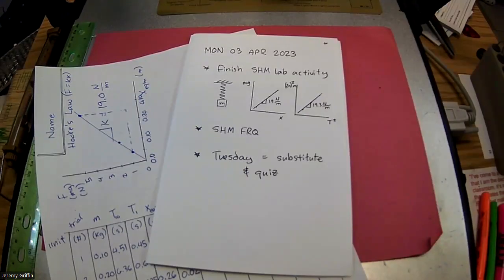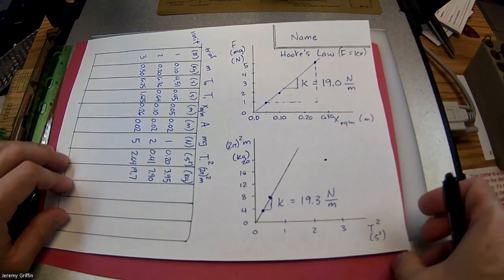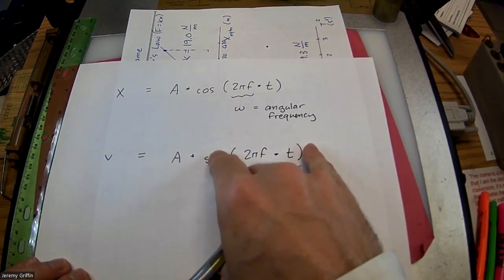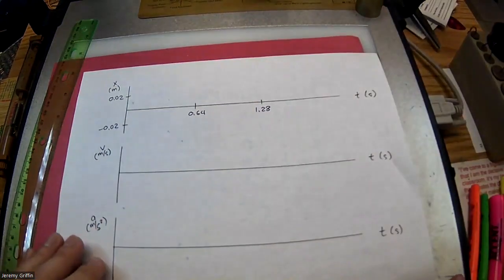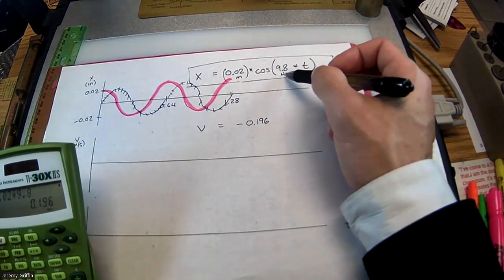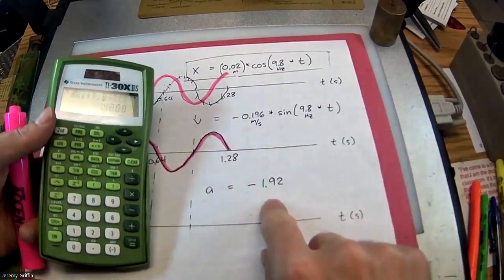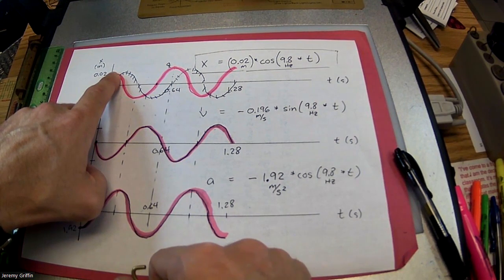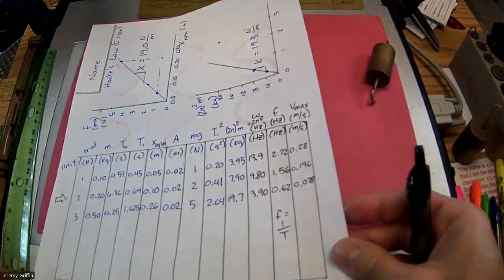2023 0403 AP Physics Day 139 - Finish SHM Review part 1 of 2